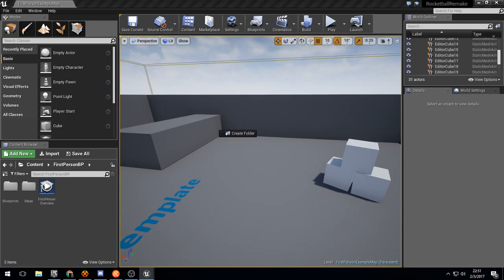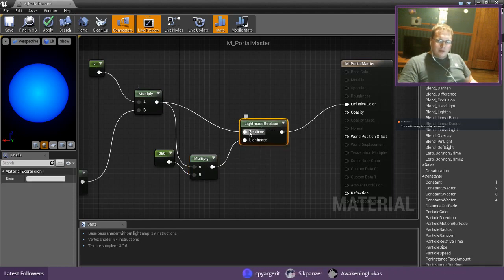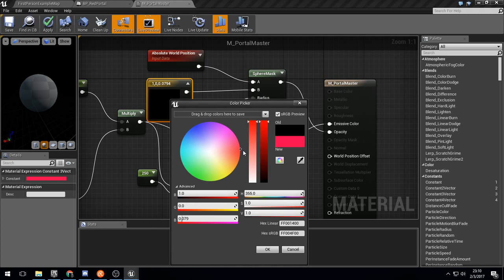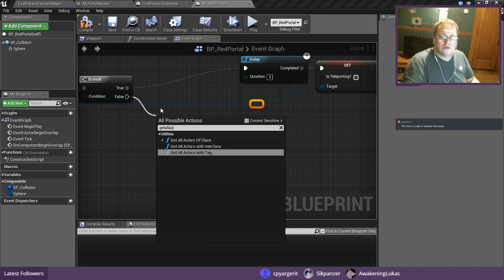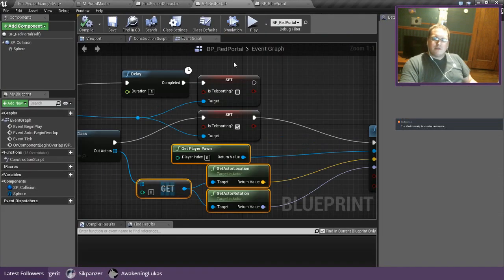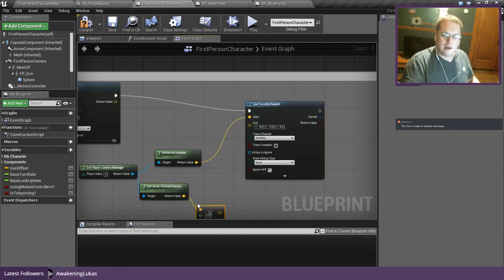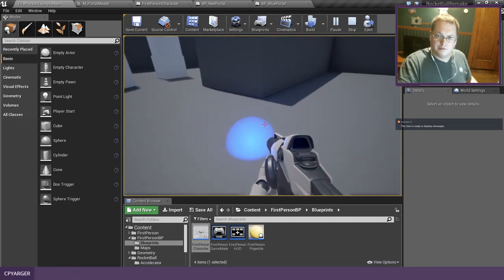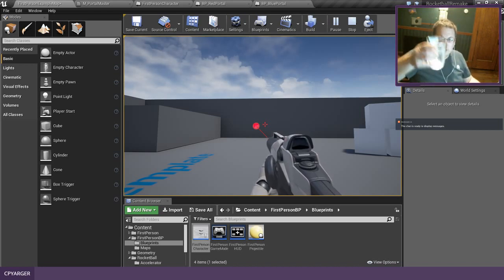A restart on RocketBall UnrealEngine Development Stream